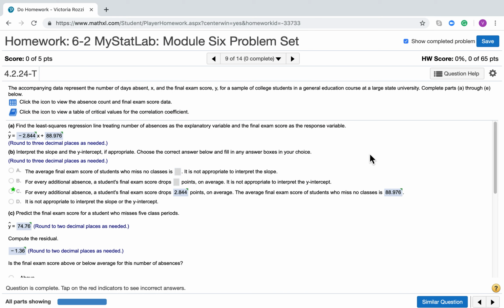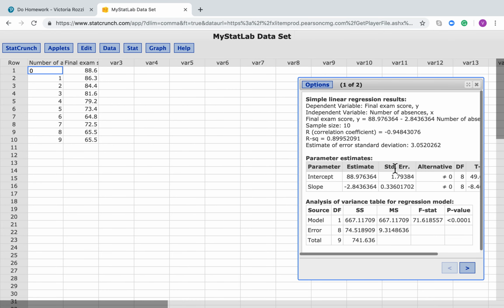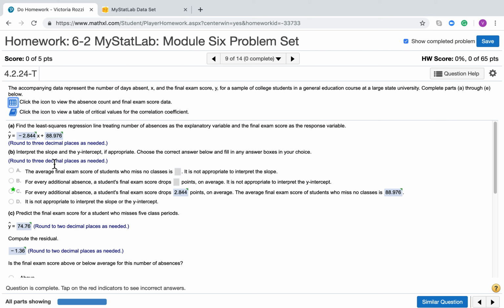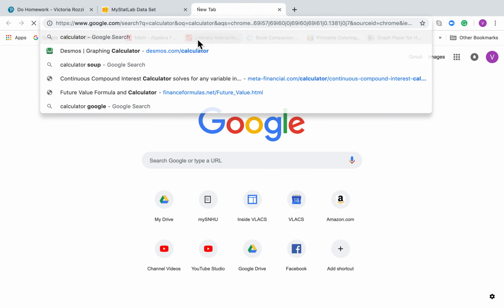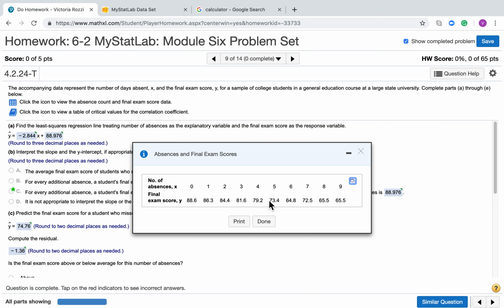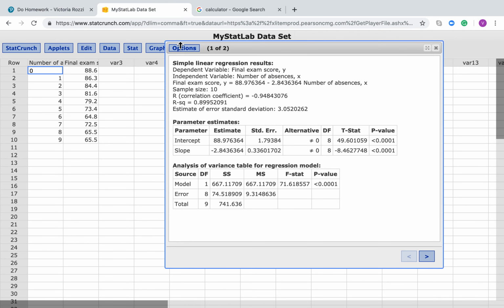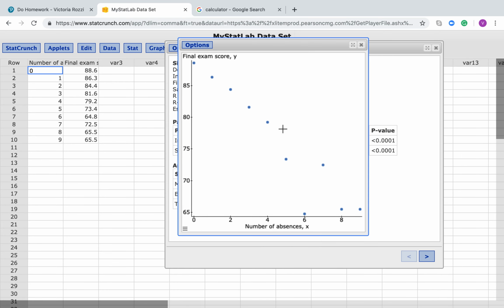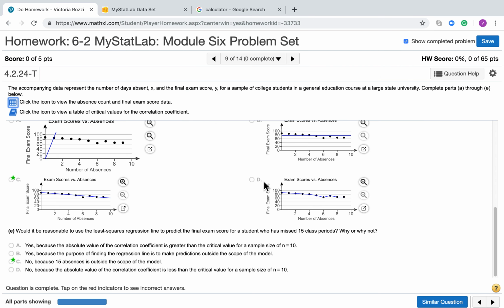4 2 24T